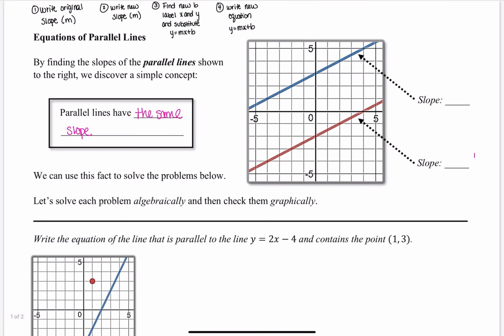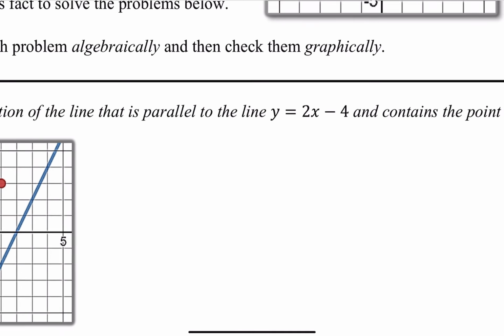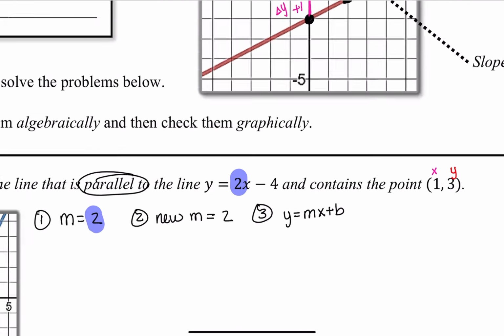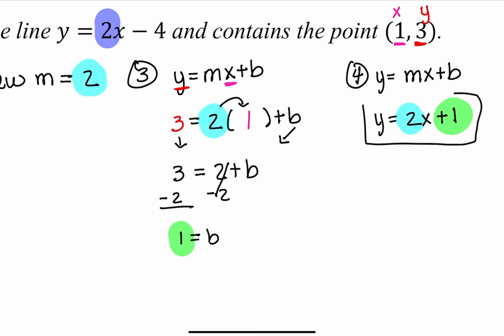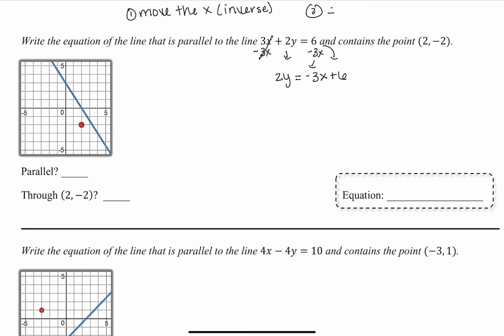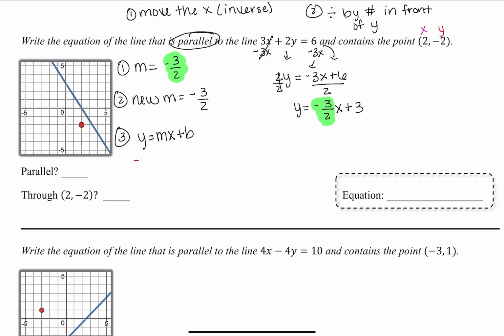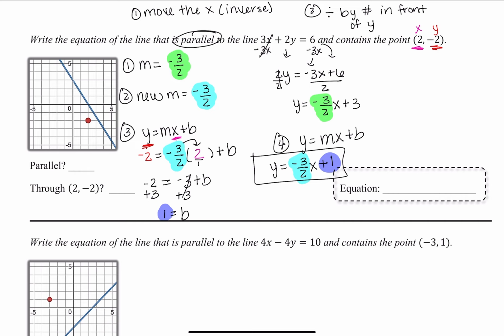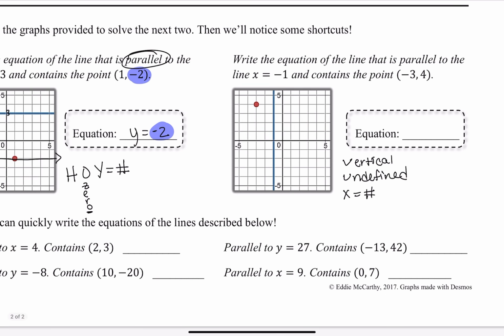Writing Parallel Line Equations